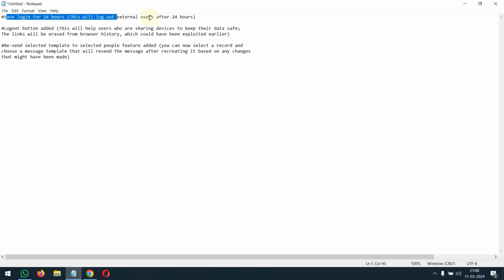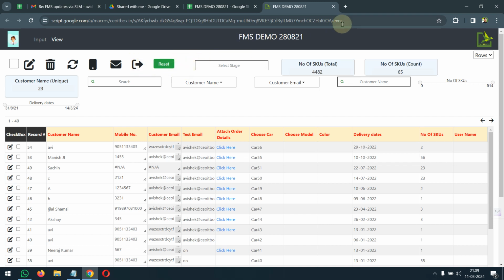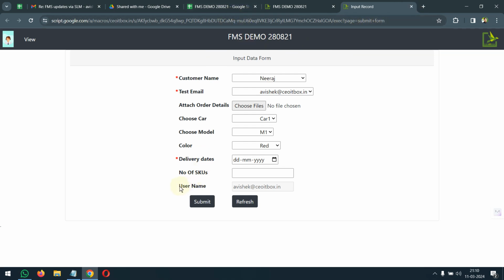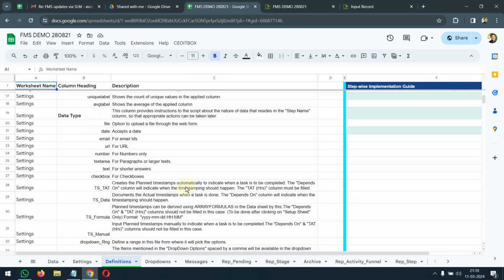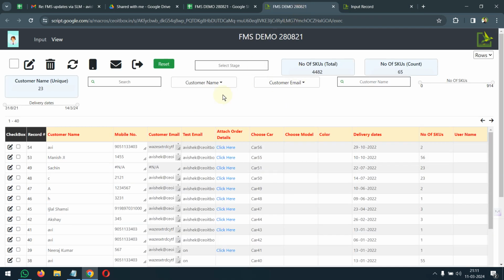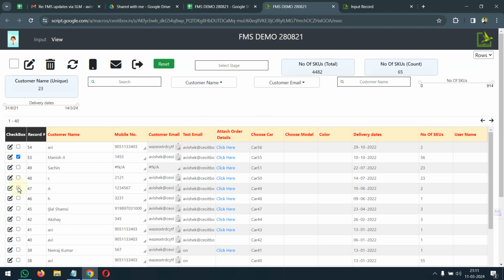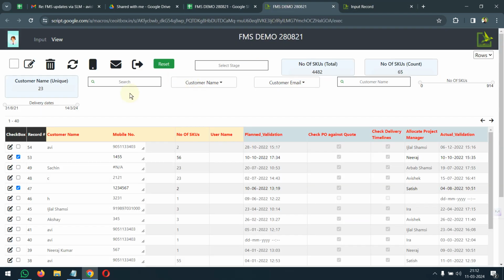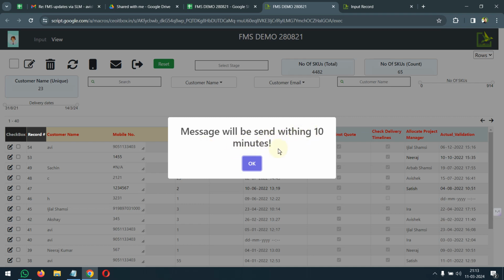FMS Update Version 89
Save login for 24 hours (This will log out external users after 24 hours)

Logout button added (This will help users who are sharing devices to keep their data safe;
The links will be erased from browser history, which could have been exploited earlier)

Re-send selected template to selected people feature added (you can now select a record and
choose a message template that will resend the message after recreating it based on any changes
that might have been made)